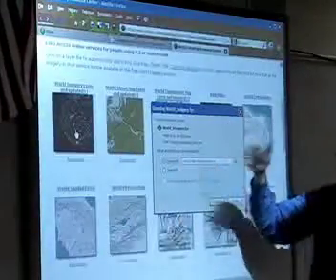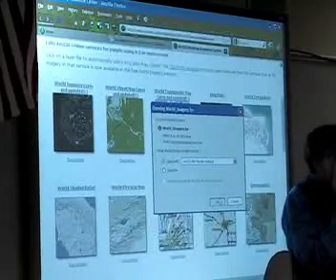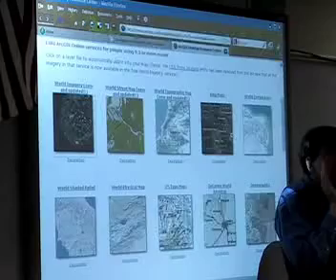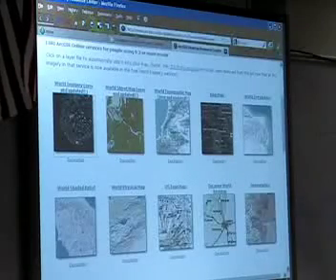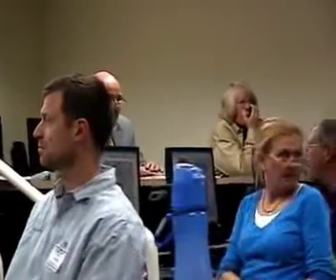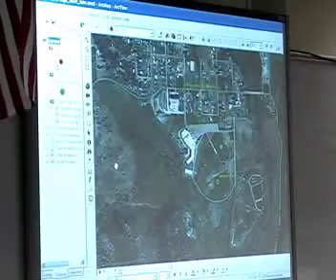Geotechnologies In Education: Workshop: 13: GPS 2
GIS-GPS institute for Educators conducted by ESRI and the Colorado Geographic Alliance.